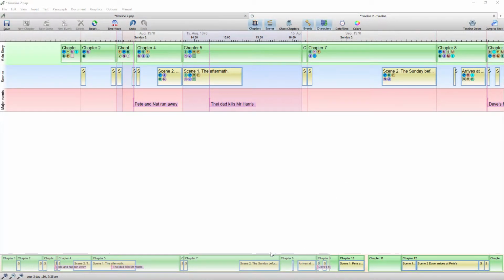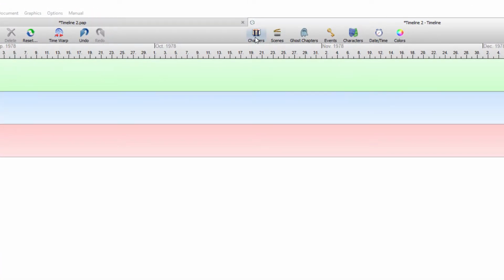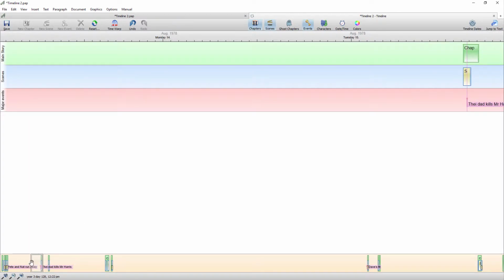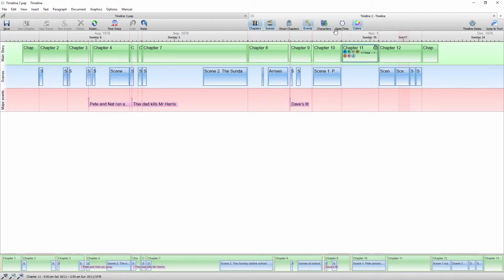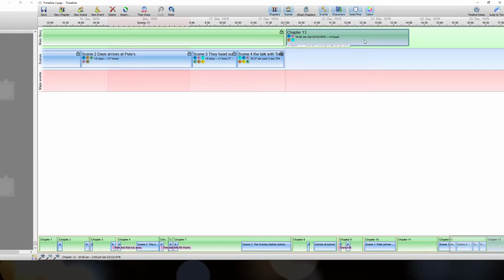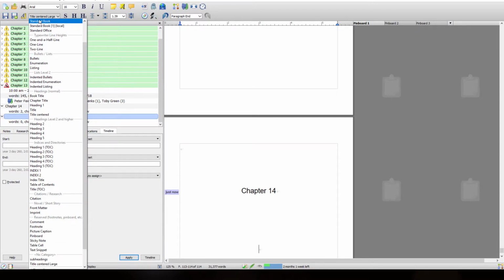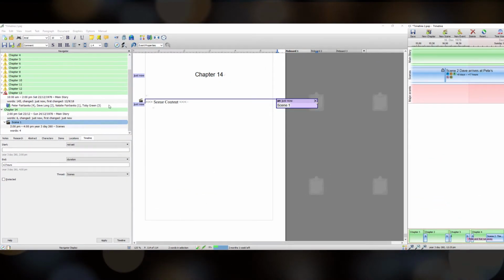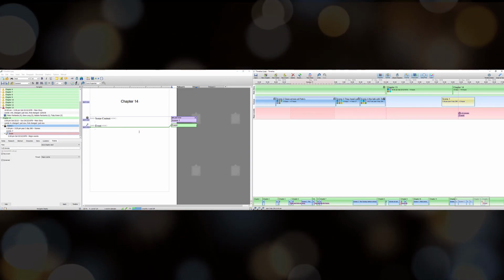The Timeline II: Manipulating Your Stories’ Time Sequence | Papyrus Author Tutorial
How do you prefer handling time and space in your story? Papyrus Author’s Timeline gives you the freedom to chronologically order all story elements of your work. In this video, find out how to modify the Timelines appearance, create chapters, scenes, and events, as well as edit dates and times within the Timeline.

📑 Timestamps

00:36 - Example of a modified Timeline
01:26 - The unmodified Timeline
01:35 - Turning on Timeline elements
02:28 - Using Time Warp
03:41 - Switching on Characters and more
04:41 - Switching to dual screens
05:14 - Creating a new element from the Timeline